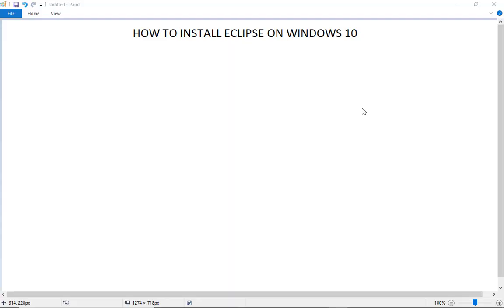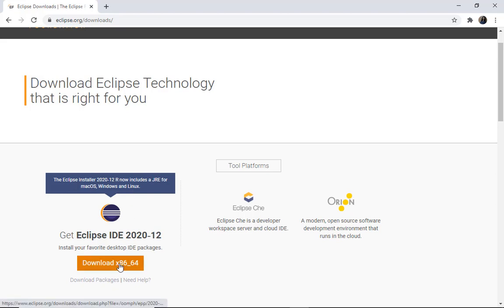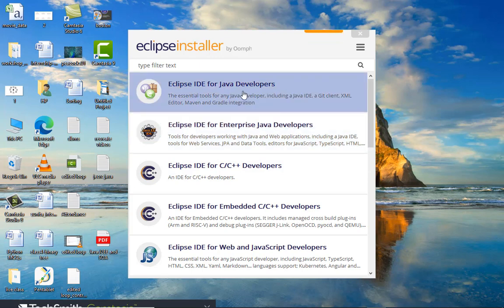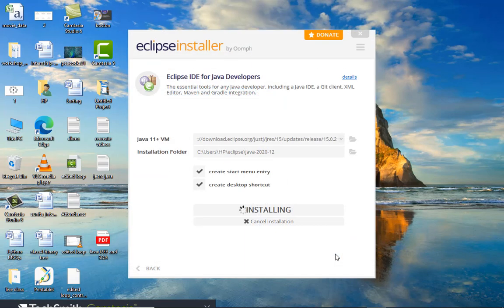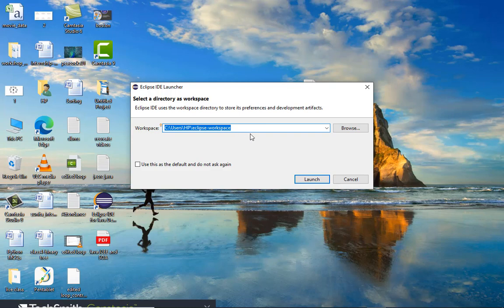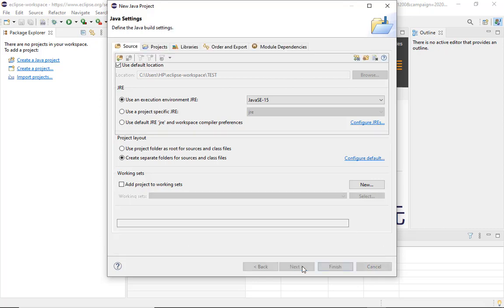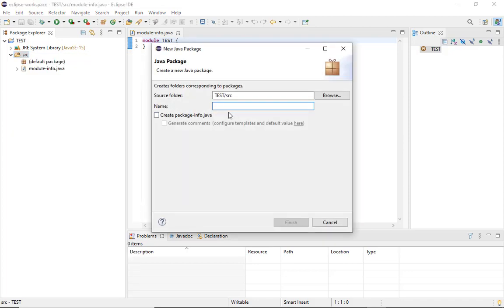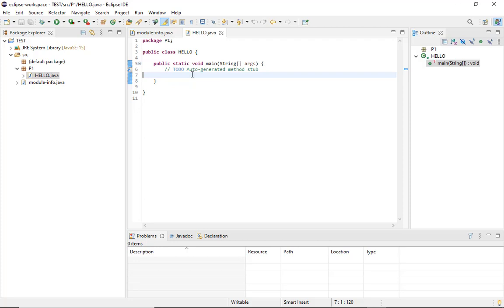Eclipse Installation Windows 10 | How to Install Eclipse IDE Java on Windows 10 | Goeduhub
How To Setup Eclipse IDE On Windows?
Eclipse is a famous IDE in software programming and it is known for it's extensive plugin system for customizing the environment. Let's get started and understand how to install Eclipse on windows.